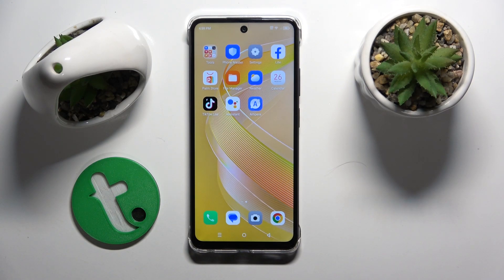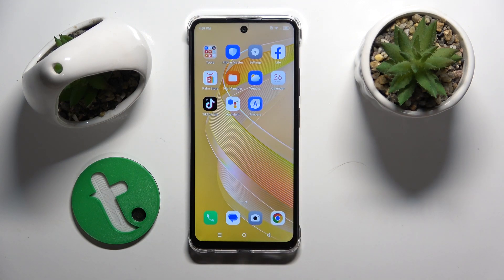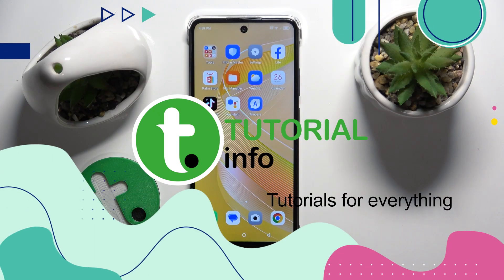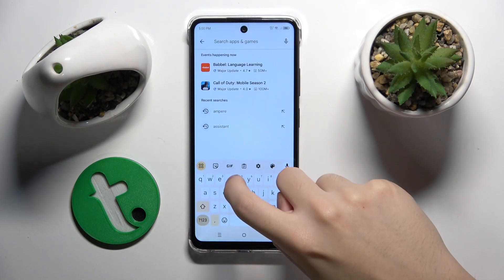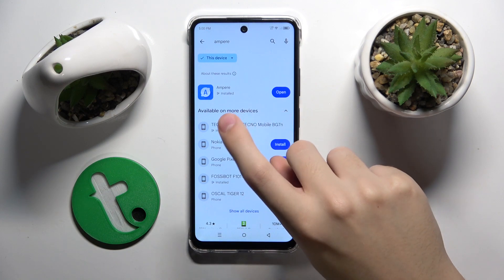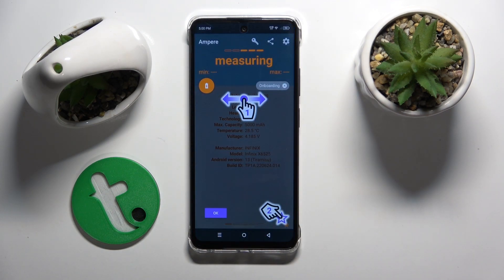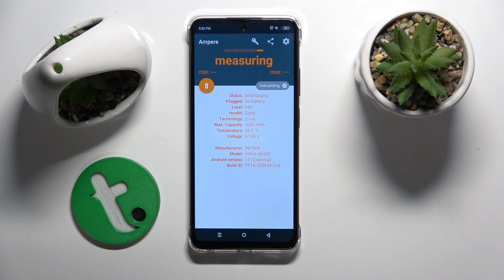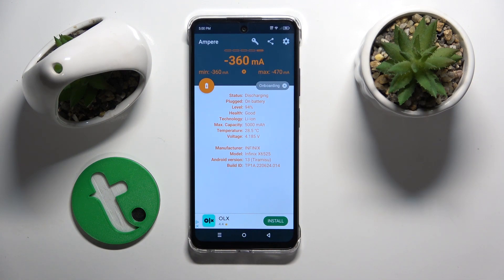How to Check Battery Health on Infinix SMART 8 Using Ampere App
Optimize your Infinix SMART 8's performance! Dive into our original tutorial to learn how to check battery health using the Ampere app. Unlock insights into your device's power status with quick and easy steps. Watch now for a healthier and more efficient battery experience, ensuring your Infinix SMART 8 runs at its best!

How to Check Battery Health on Infinix SMART 8?
How to Use the Ampere App on Infinix SMART 8?
How to Check Battery State on Infinix SMART 8?